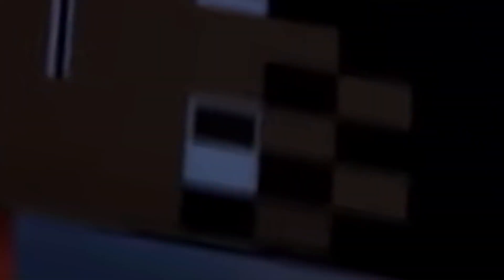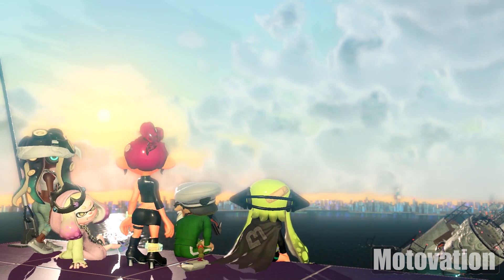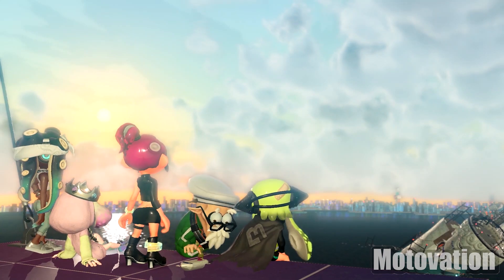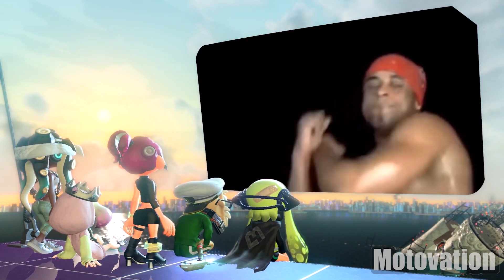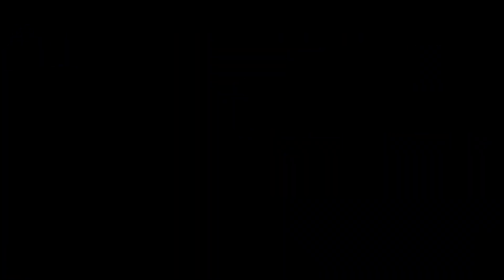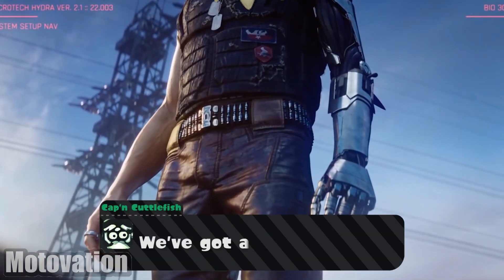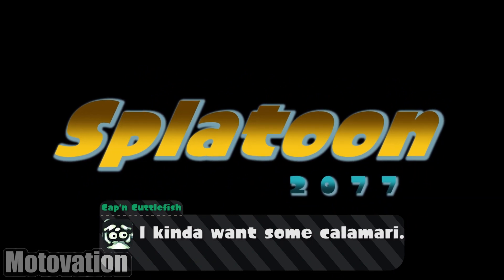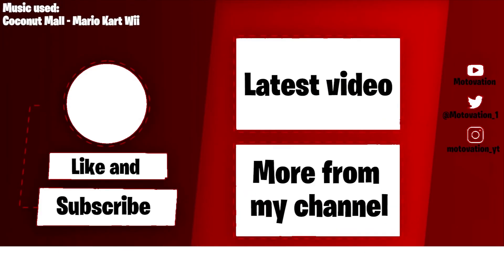Videos I subbmitted to GG's Short Collabs #2 (Filler video)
Computer: Origin Evo-15 S
   -Gtx 1070 Mq design
Mic: Blue Snowball Ice
Headphones: Skullcandy Hesh 3 Wireless
Capture card: Elgato HD60 S
Software used:
Video editing: Adobe Premiere Pro CC 2019
Thumbnail maker: Adobe Photoshop CC 2019